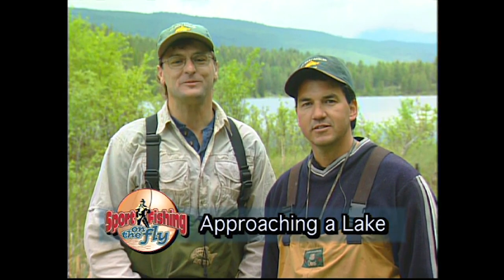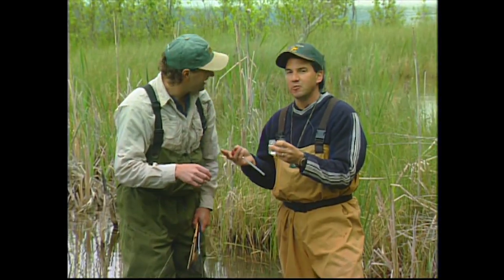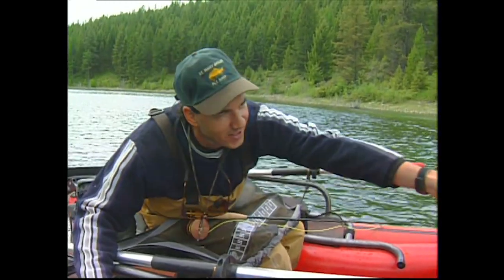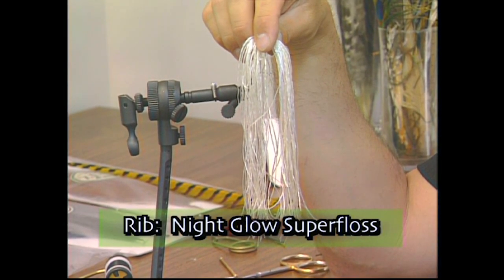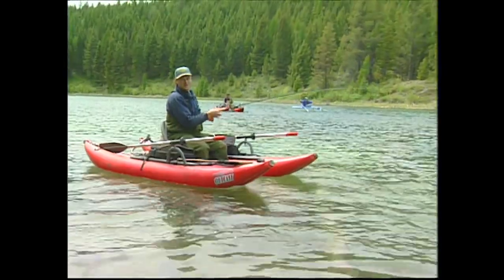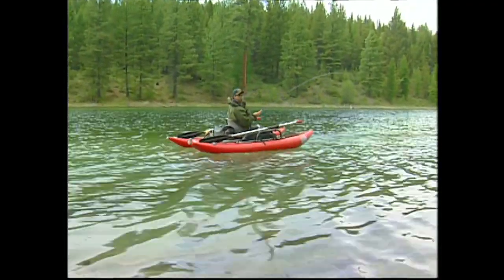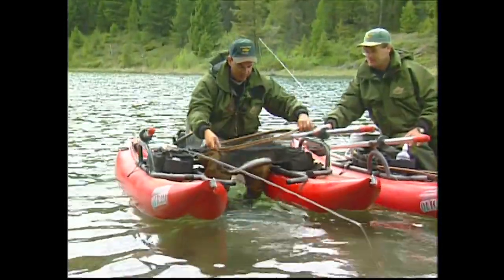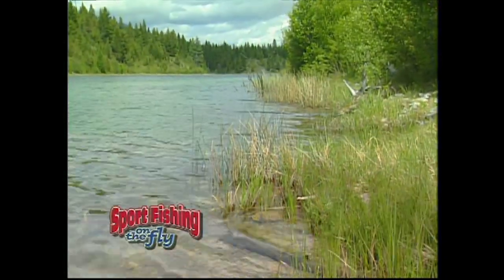How to approach a new lake when fly fishing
Don and Grant show their approach to fly fishing new lakes.